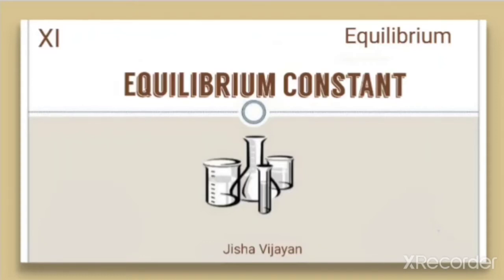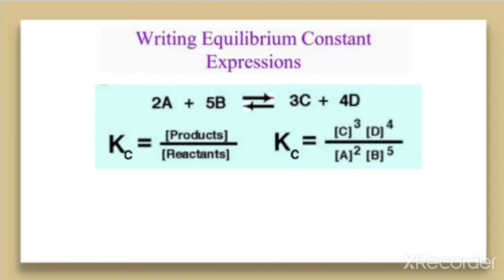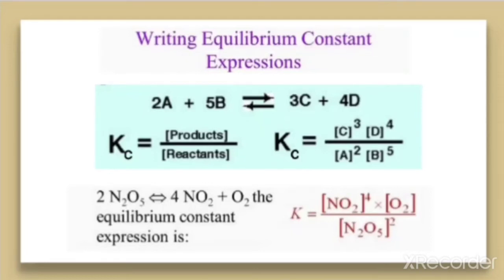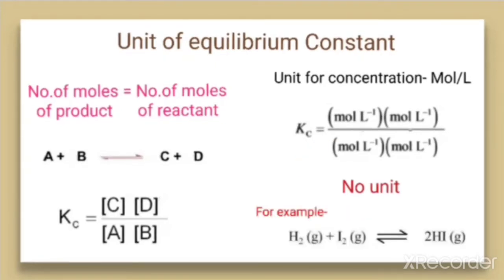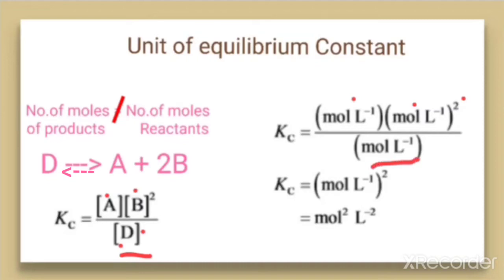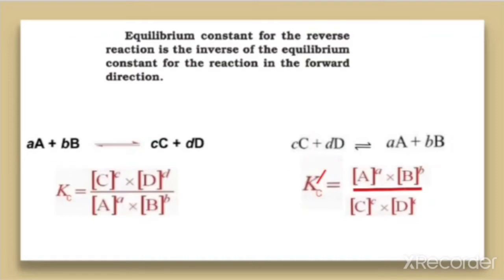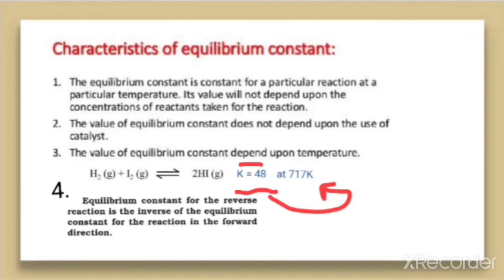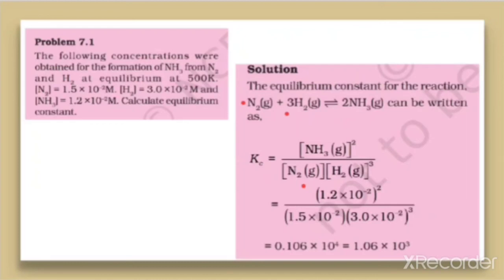11std, Equilibrium constant